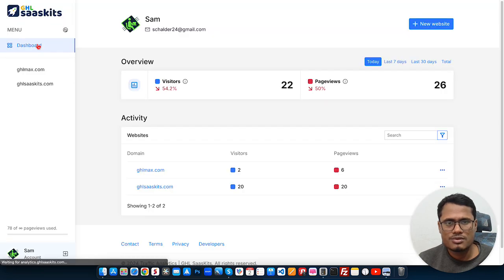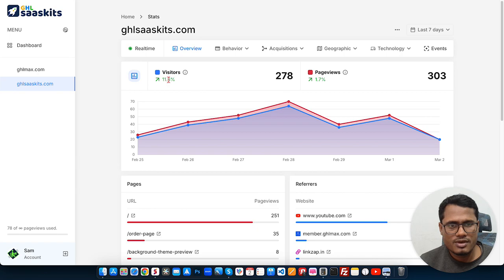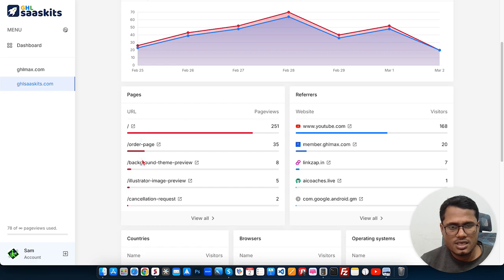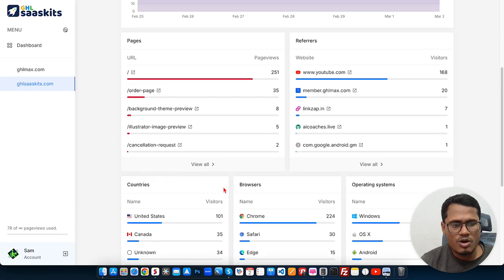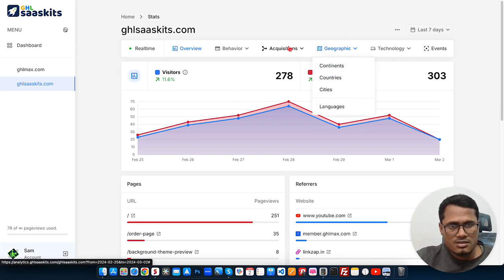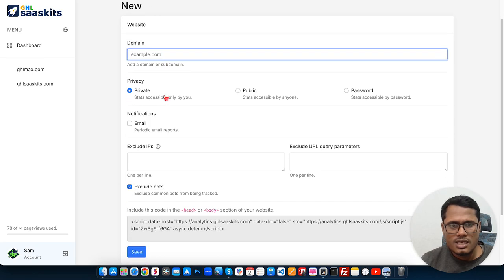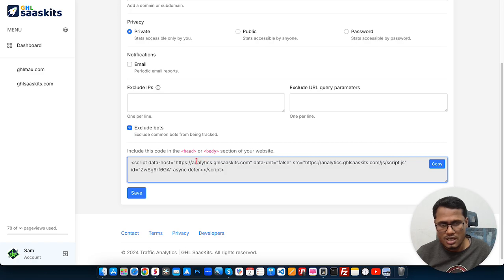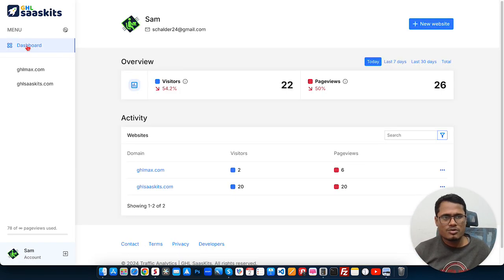Website Analytics For Data Driven Decision For Your Business